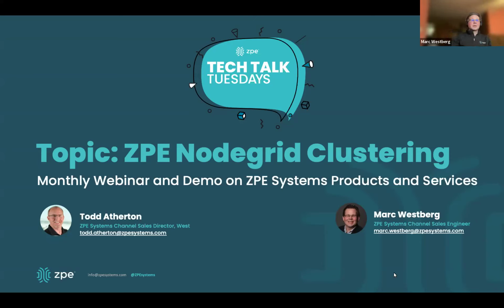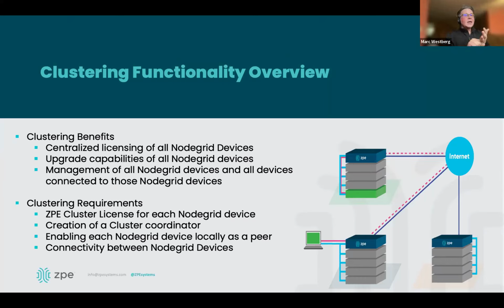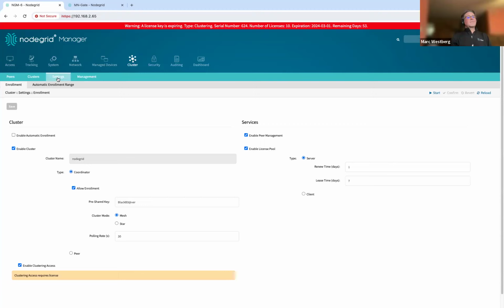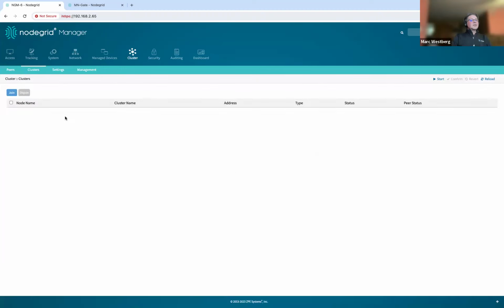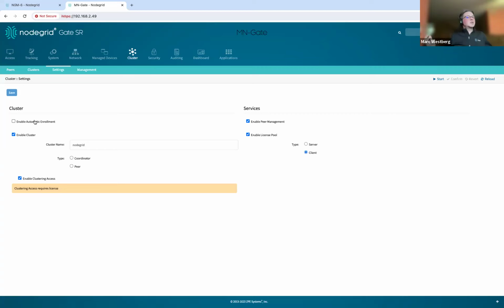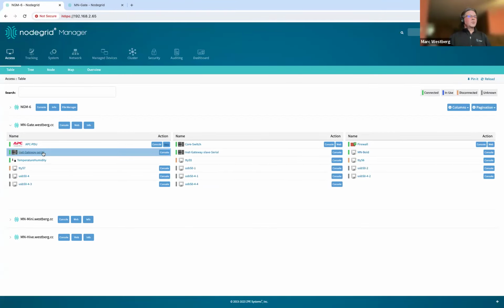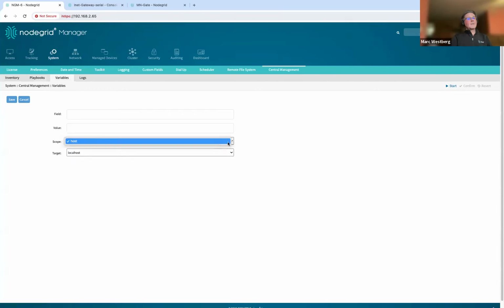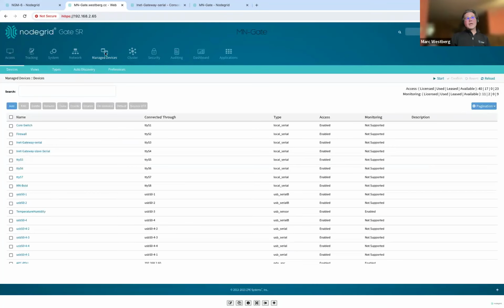Centralized Fleet Management with Device Clustering - Tech Talk Tuesday from ZPE Systems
Todd Atherton (Channel Sales Director) and Marc Westberg (Channel Sales Engineer) walk you through Nodegrid's device clustering capabilities that let you get convenient, centralized management of your distributed fleet.

Got a bunch of branch locations? You no longer need to spend so much time managing each individual device at every site. Just deploy Nodegrid Serial Consoles or Services Routers on top of your stack for all the benefits.

Streamline licensing
You don't have to inflate complexity with individual device licensing. Unify your branches using the Nodegrid clustering license.

Stop juggling spreadsheets
You don't have to manually track device IPs and login credentials. Connect your entire stack to Nodegrid — regardless of vendor — for point-and-click visibility and management.

Upgrading individual devices is time-consuming and increases the risk of errors. Nodegrid serves as the cluster coordinator, allowing you to push upgrades across your fleet with the click of a button.

Ready to get started? Check out one of our best-selling branch devices, the Nodegrid Gate SR, and start saving time with device clustering